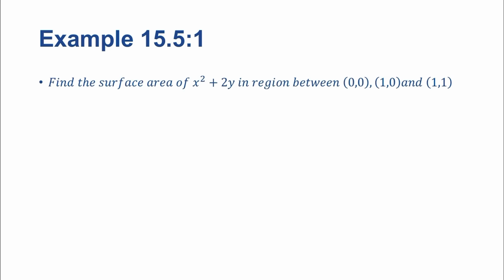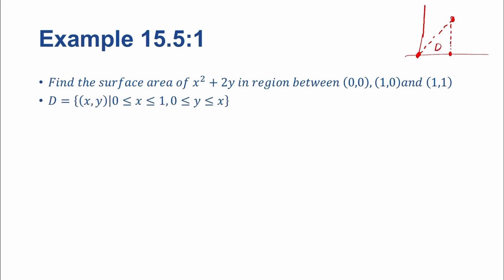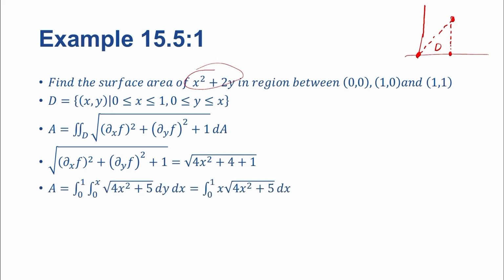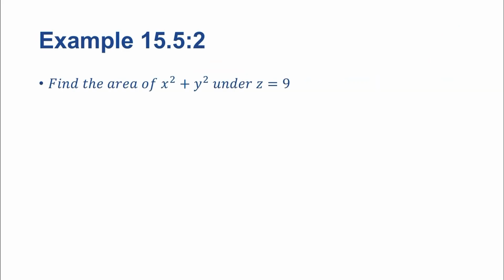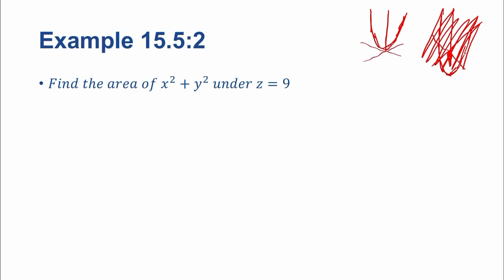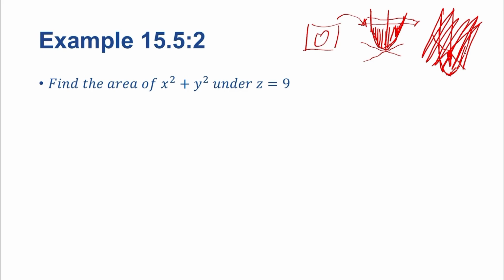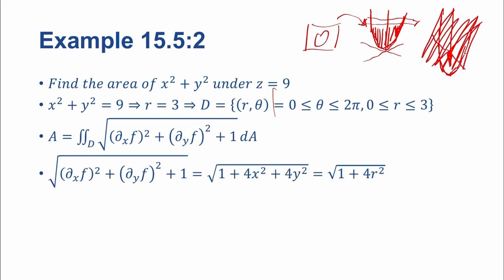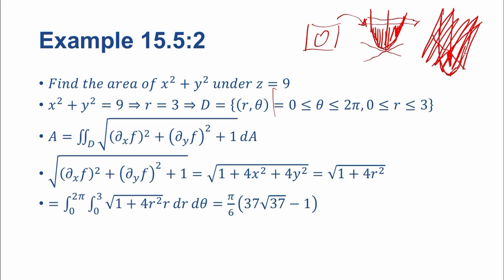Surface Area Examples (MC-55)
Today we will look at the surface area.

Lecture: Surface Area Examples (55)
Course: Multivariable Calculus
Unit: Multivariable Integration